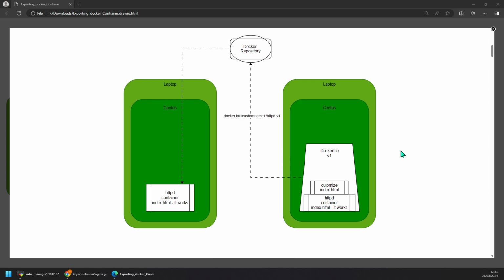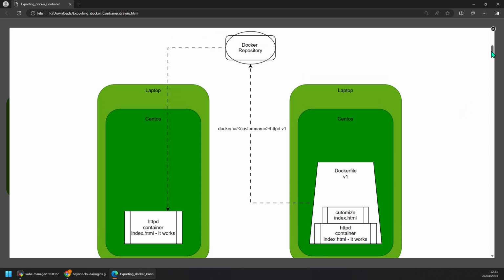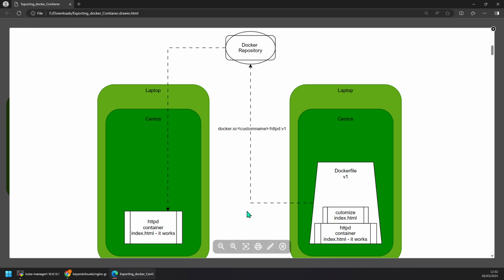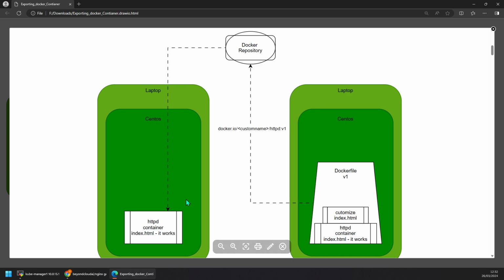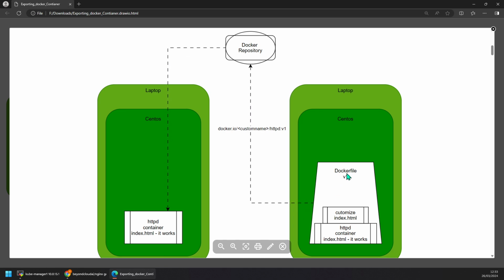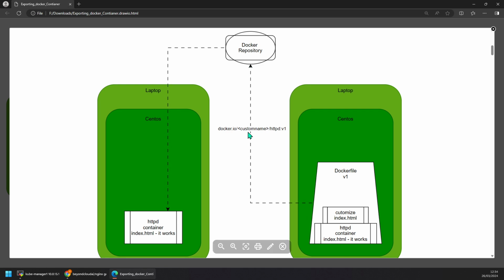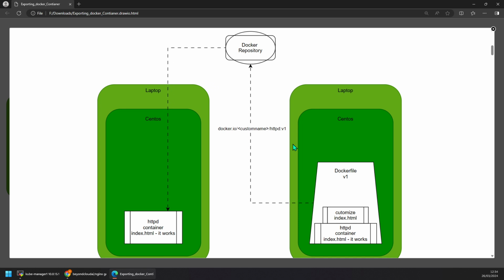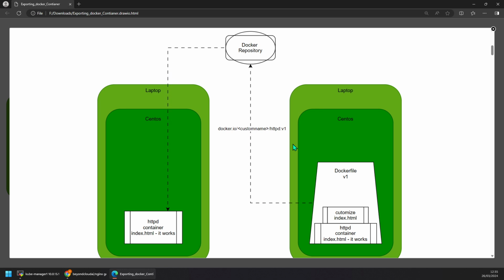CKA Course - Labs - Why we need Custom Image on Docker Hub